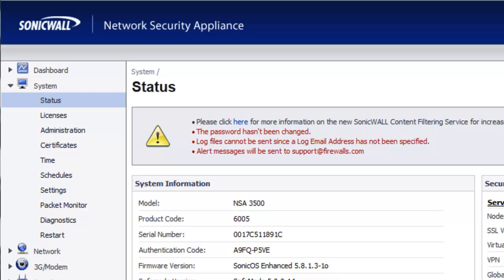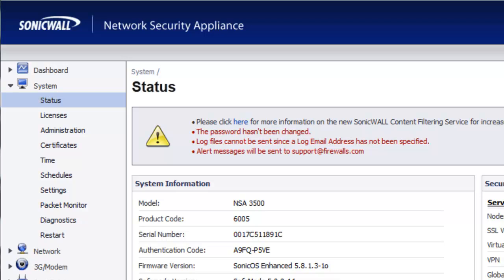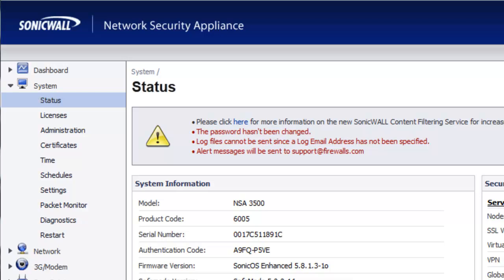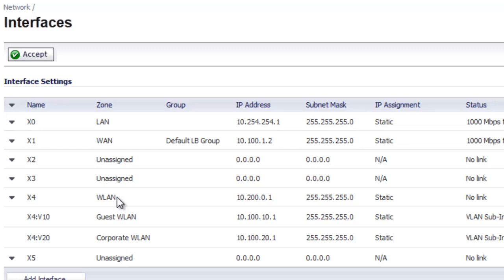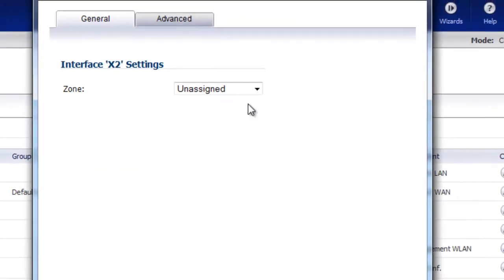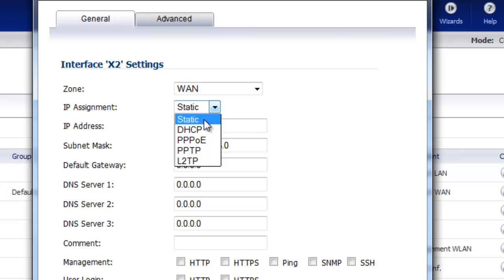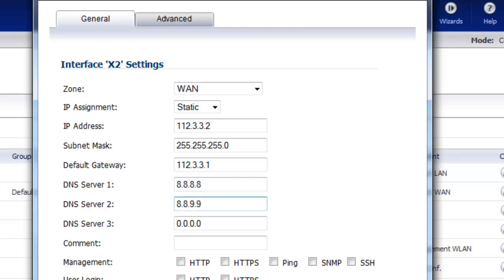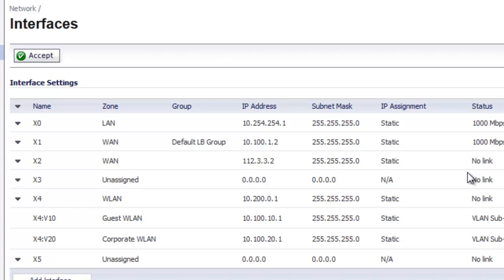Setup Dual WAN ISP Connections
Learn how to setup the dual WAN interface on a SonicWALL firewall.